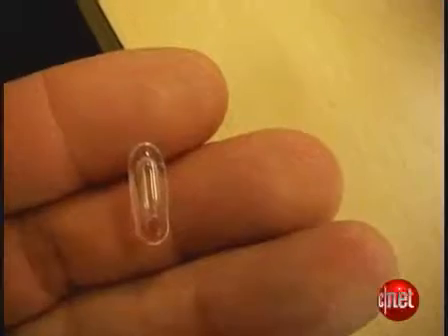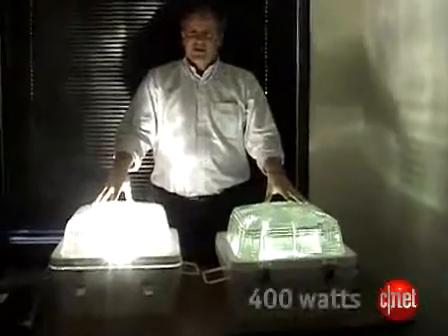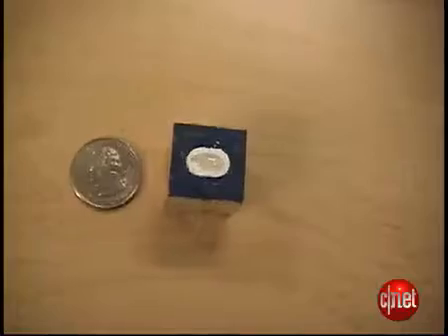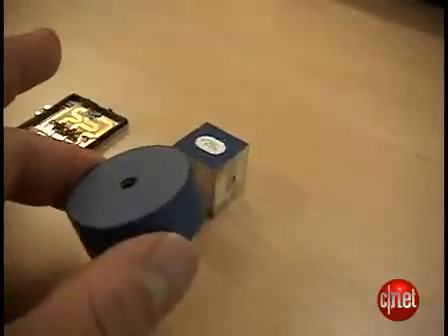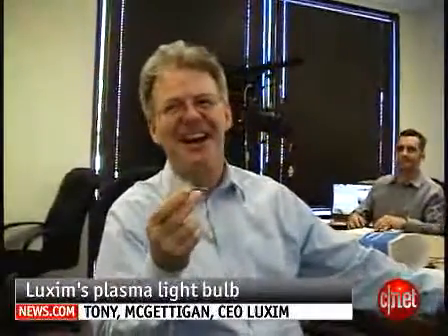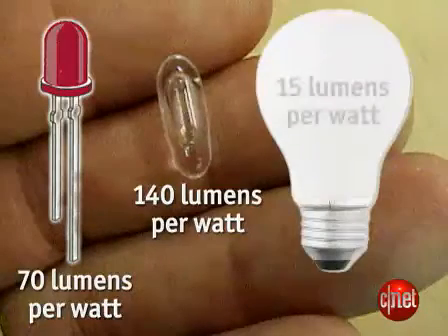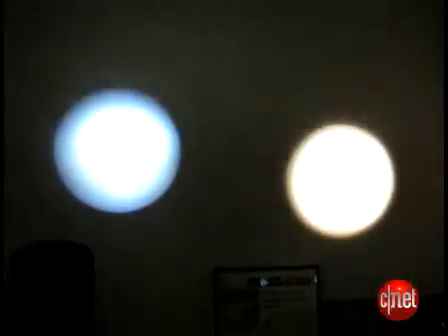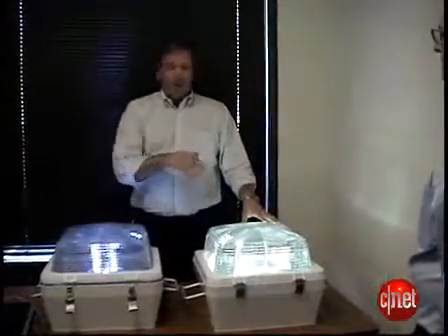PLASMA LIGHT BULB !!! TO BE THE DEATH OF METAL HALIDE LIGHTS !!!